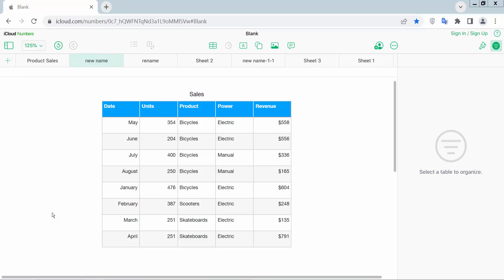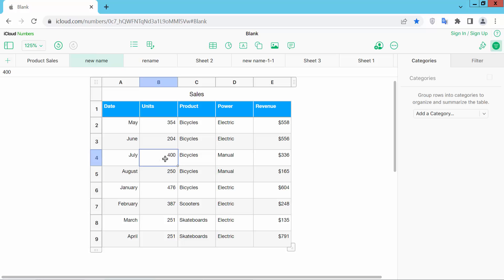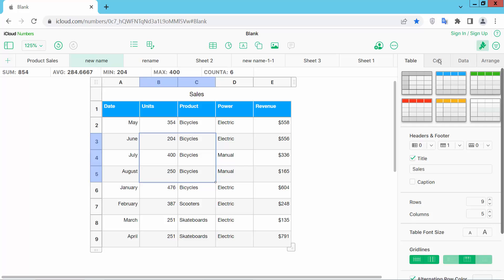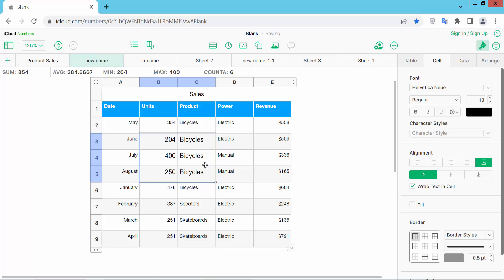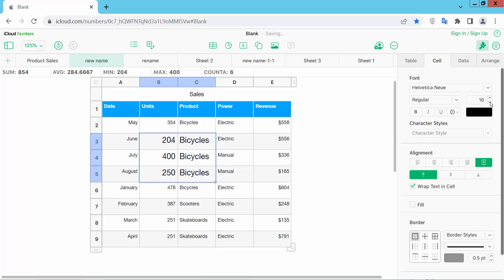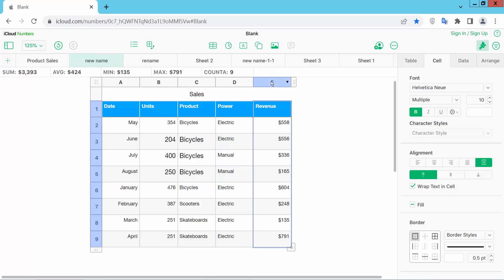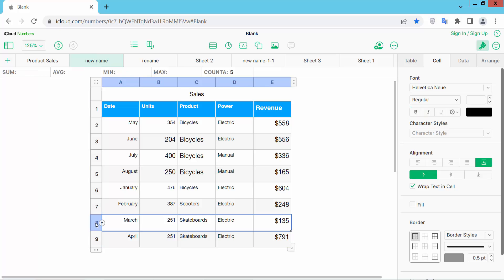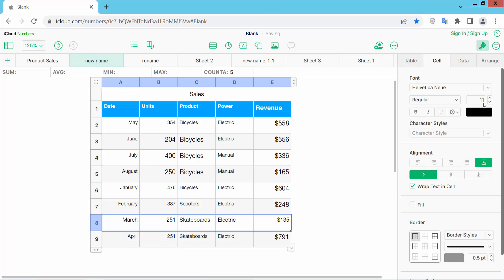How to change text font size in Apple Numbers (Spreadsheet) on Mac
Hello everyone, Today I will show you, How to change text font size in Apple Numbers (Spreadsheet) on Mac.